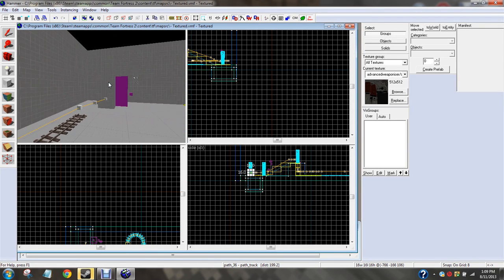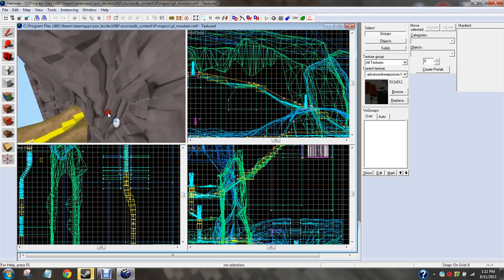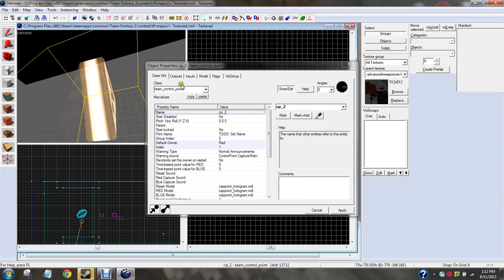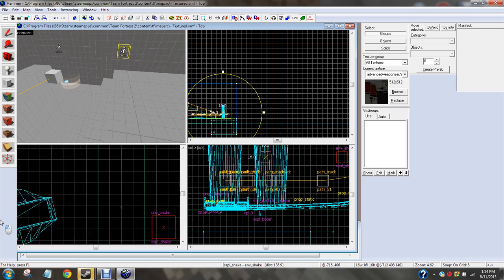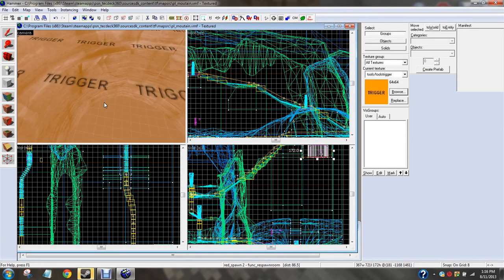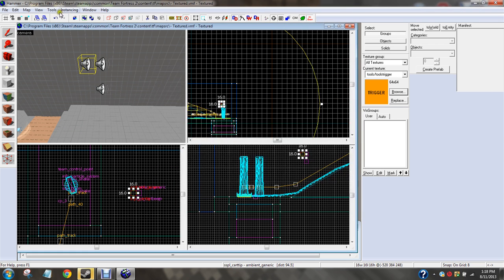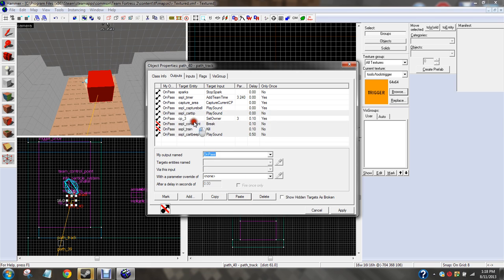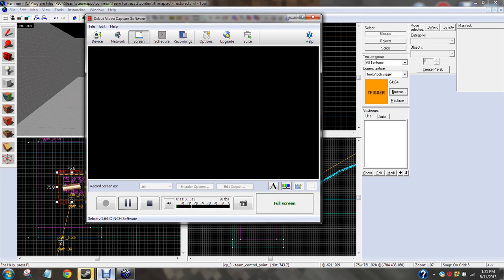How to make a tf2 payload map in hammer (part 5)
Today I will show u how to make a payload map in tf2